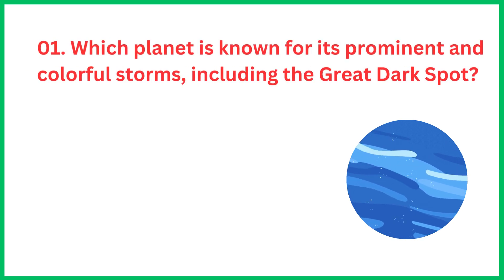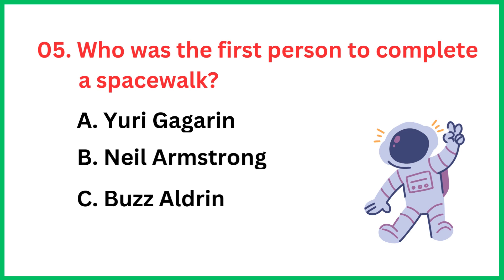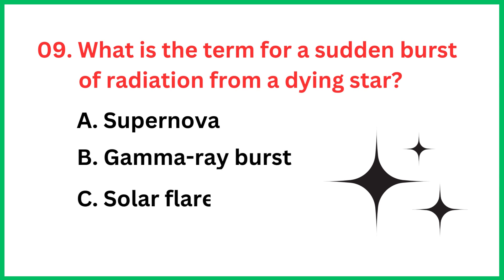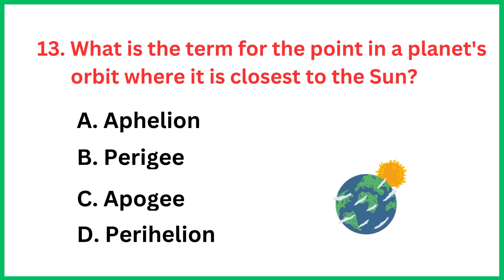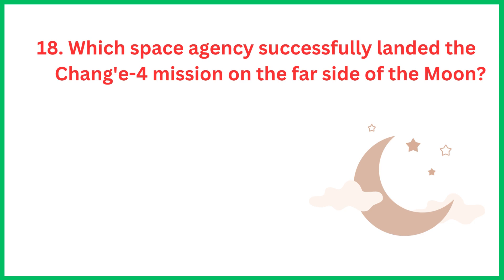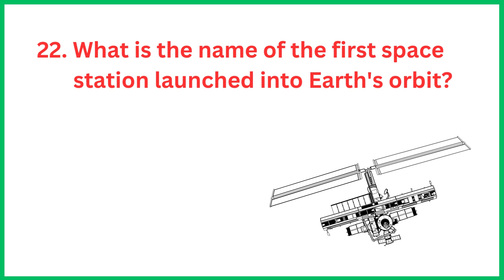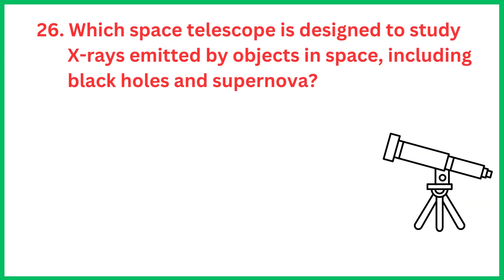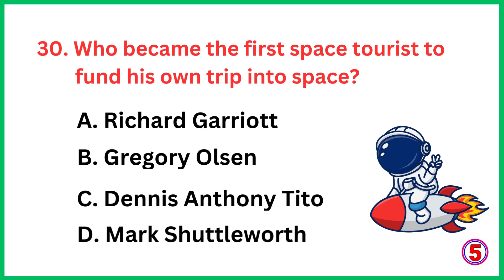Top 30 World GK question and answer | GK questions & answers | GK - 14 | GK Quiz | GK GS | Space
Hello Everyone,
Welcome back, in today's video we are going to learn some of the most important General Knowledge questions and answers that will keep you ahead of anyone else. hope you guys are enjoying this series. your support is my strength, so kindly like, share & subscribe and stay connected for more important videos like this.

My Equipment:
My Microphone
My Headphone
My Tripod
My Voice Recorder
My Earphones

gk question
gk question and answer english mein
gk afroz
gk ke question
gk gs